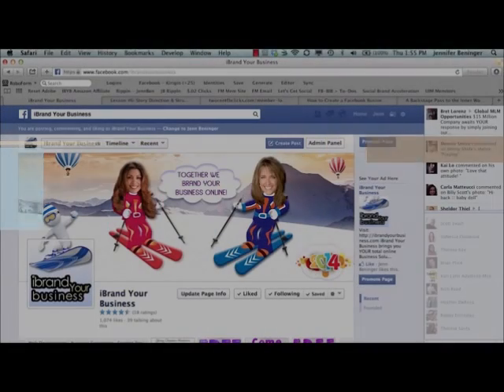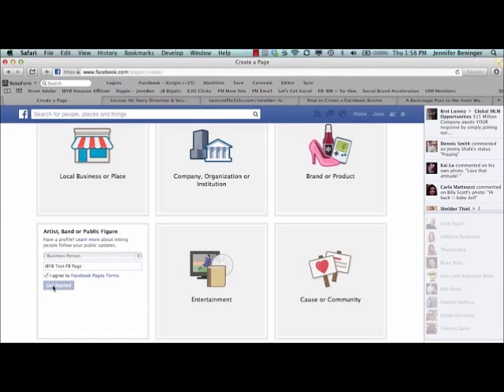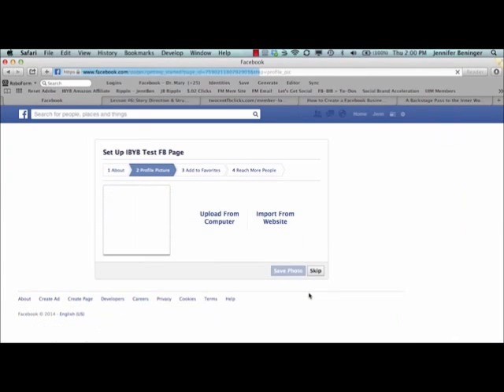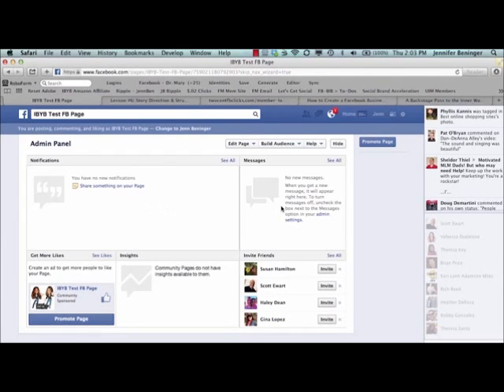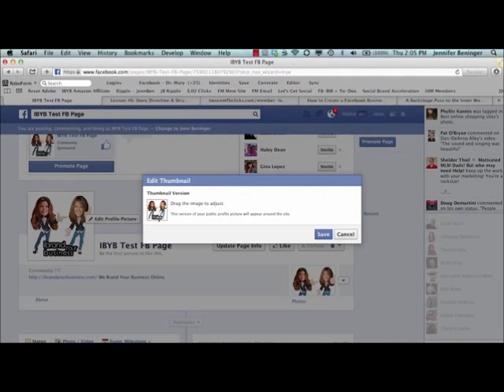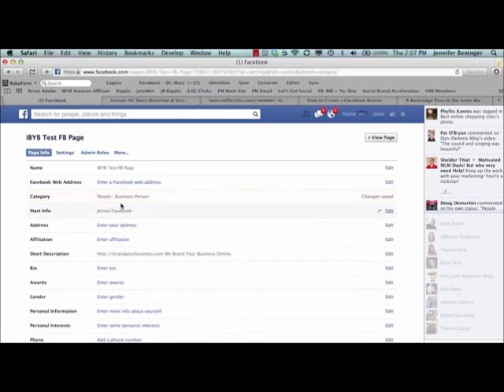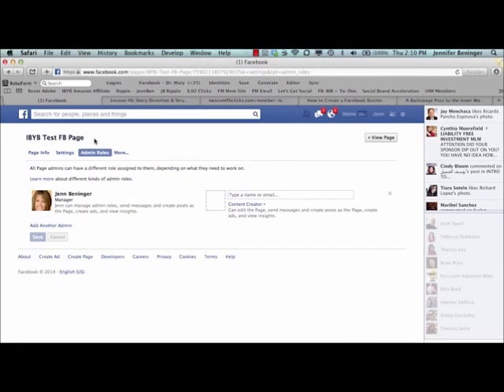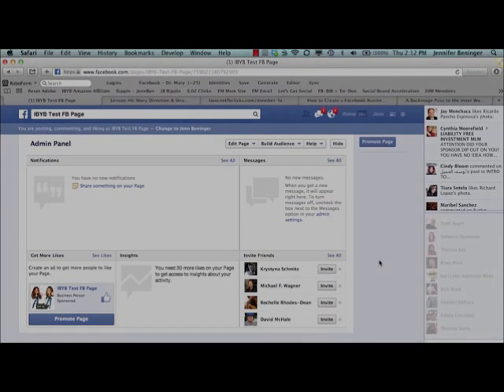Facebook Business Page - Do it yourself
[Facebook Training]
[Make Money from Home]
[Business Opportunity]
[YVP]